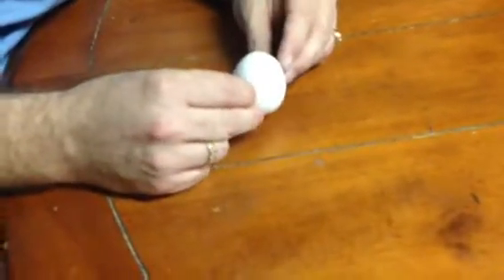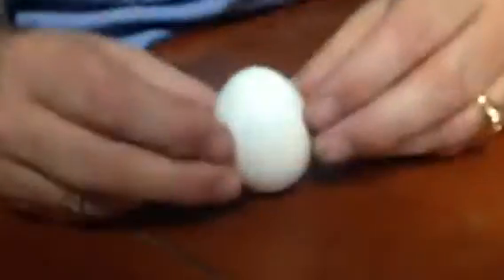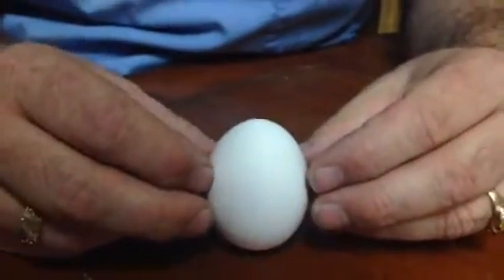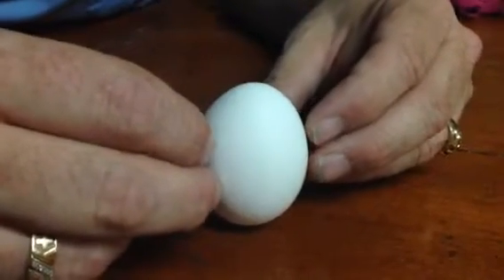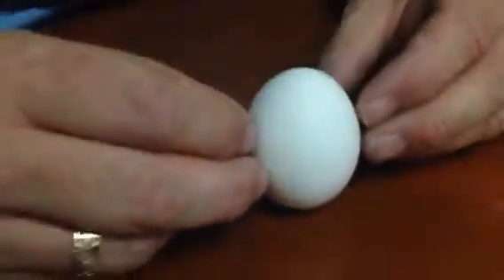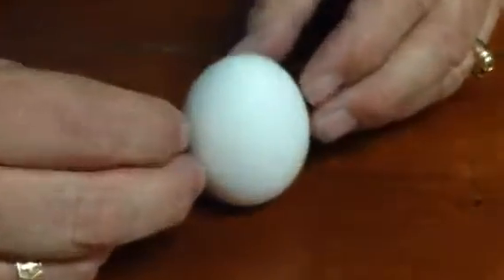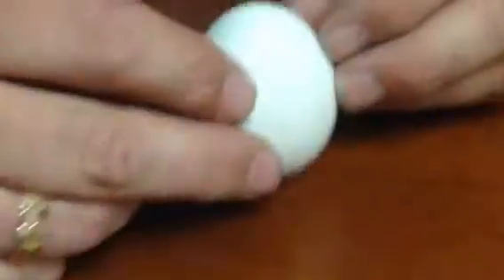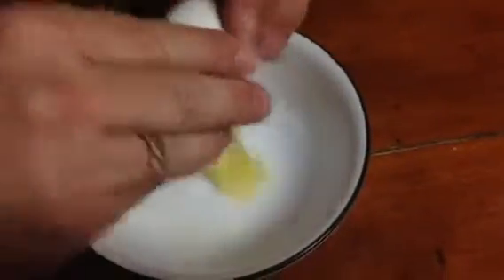Balancing an egg on end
This trick can only be performed around the equinox's.  Any other time it is impossible without cheating.  It demonstrates how the Sun's gravity does effect things on the Earth!